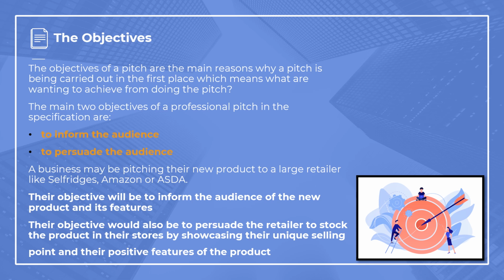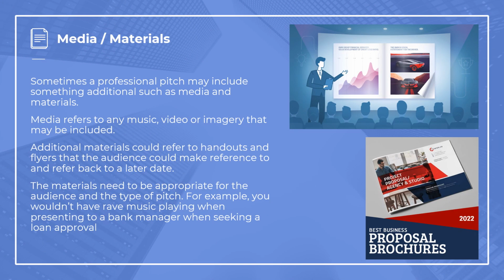Enterprise and Marketing R069 - 3.1 Considerations for planning a pitch